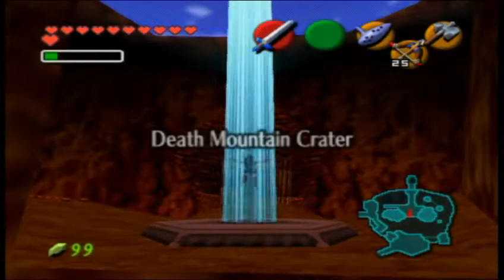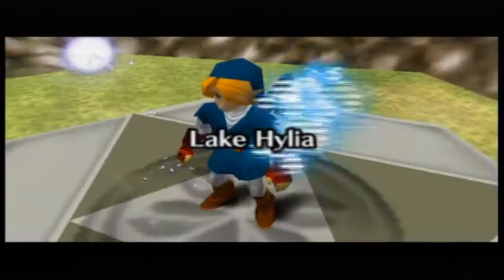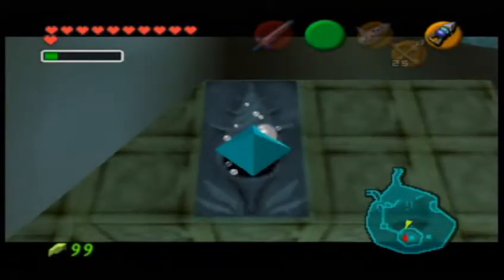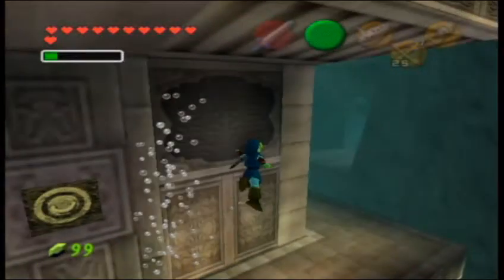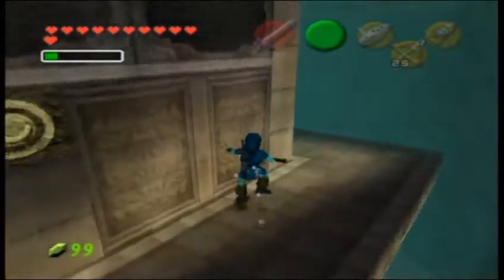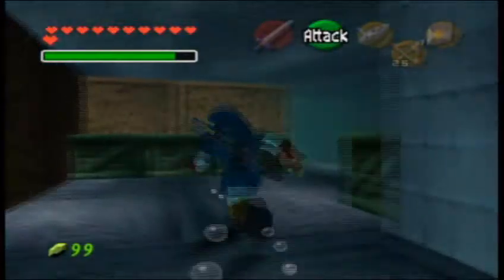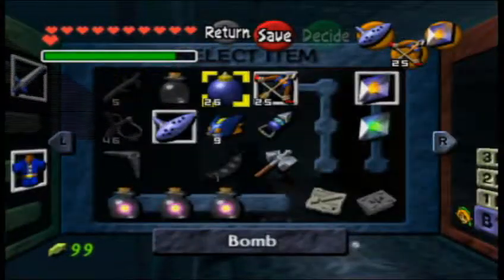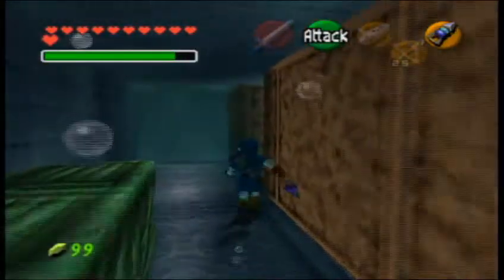Ocarina of Time Walkthrough Revisited: Master Quest Part 26 - Water Temple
I love this temple... no seriously. I'm not joking.